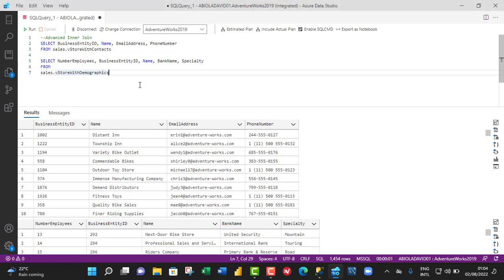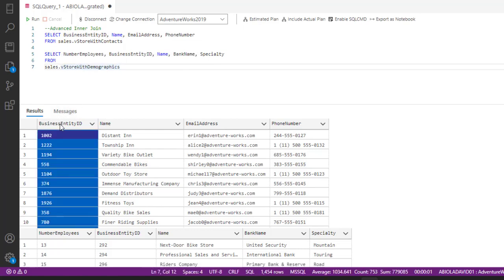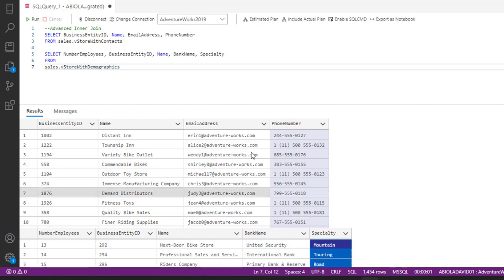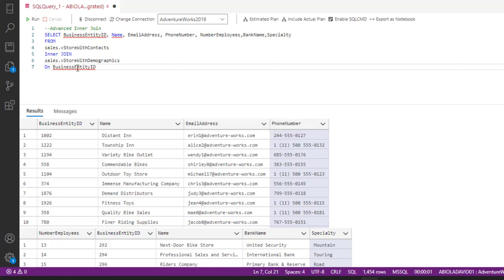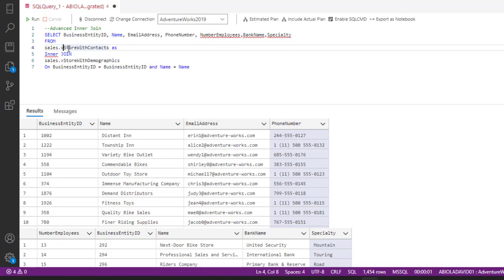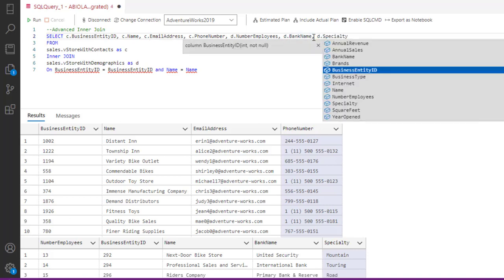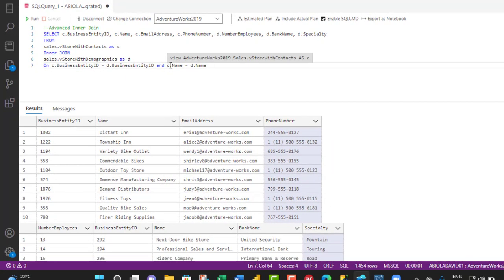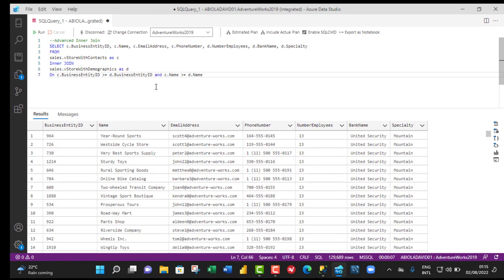Microsoft SQL Server Inner Join in Azure Data Studio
In this Microsoft SQL Server video tutorial, I demo how to write Inner Join Query in Azure Data Studio